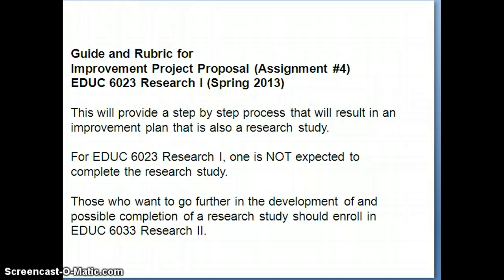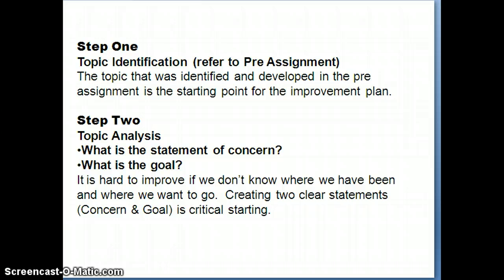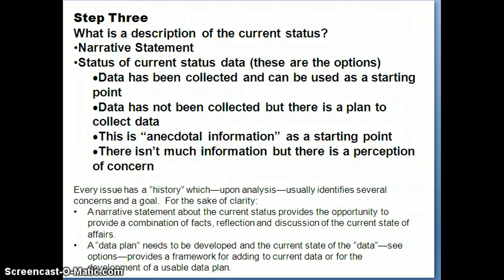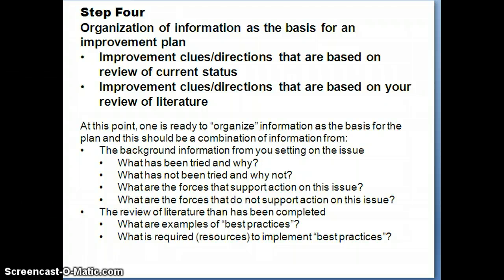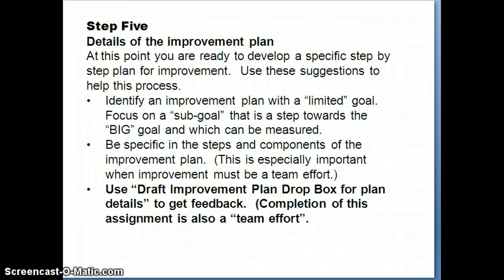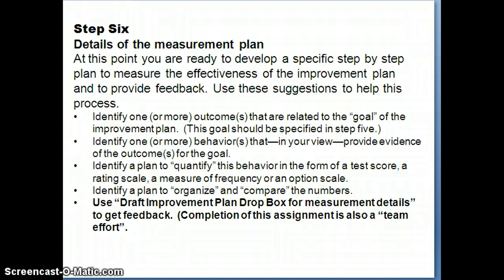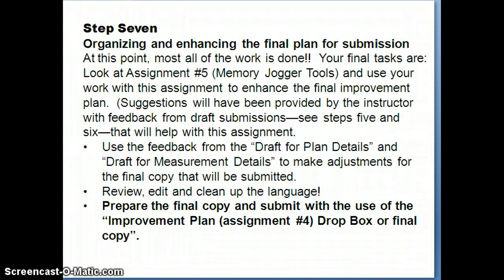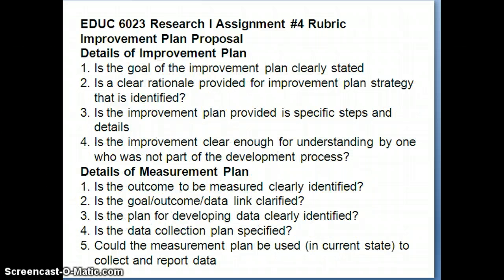EDUC 6023 Research I Assignment #4 review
This provides the details for assignment #4 and introduces the rubric for this assigbnment